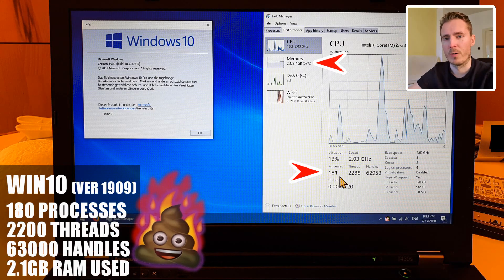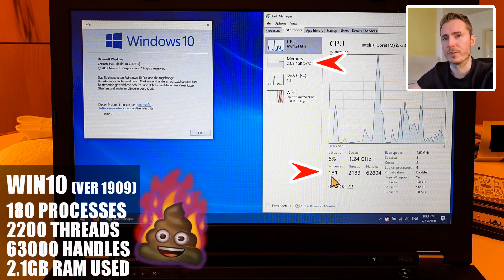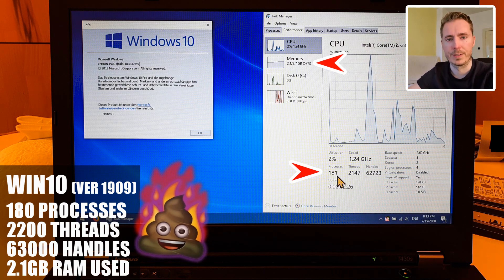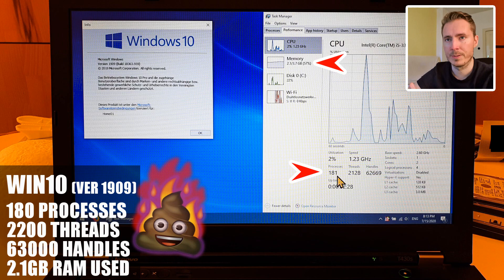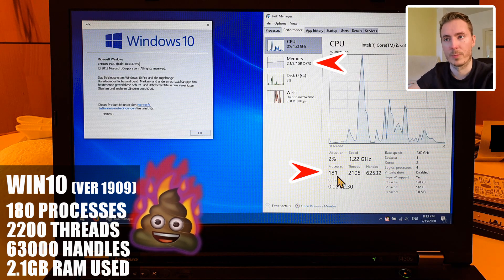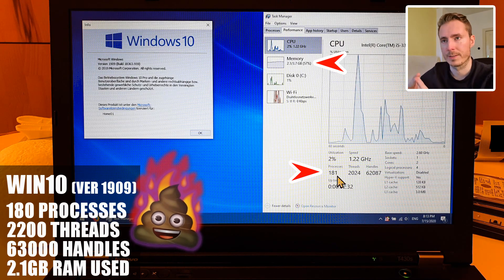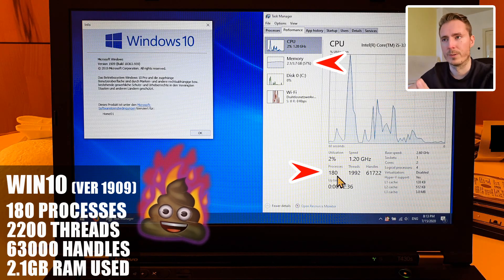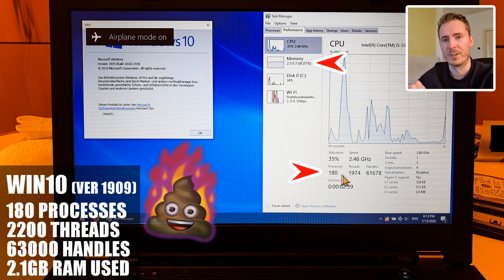Debloat and enhance privacy on Windows 10 - quick 5 steps guide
Debloat, speed up start, remove spyware, free RAM and enhance privacy & security on Windows 10 - quick 5 step guide / tutorial / how to on ThinkPad T430s.
0:00 The problem
0:29 #1 Deactivate standard Win10 background apps
0:48 #2 Deactivate startup programs
1:09 #3 Deactivate startup services
1:42 #4 Better privacy settings with freeware “O&O ShutUp10”
2:20 #5 Optional deep cleansing with "Windows-10-Setup-Script" by Farag2
4:15 Nice results!